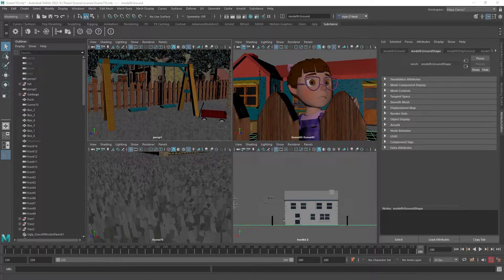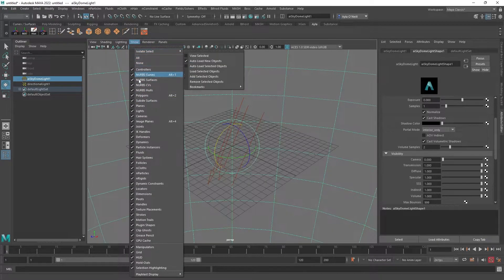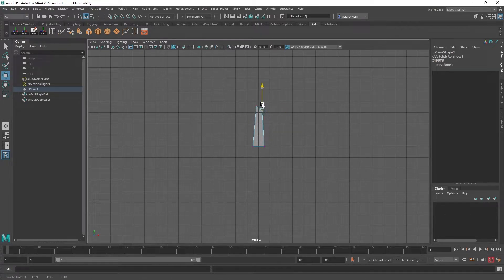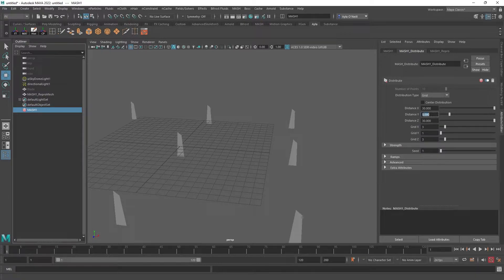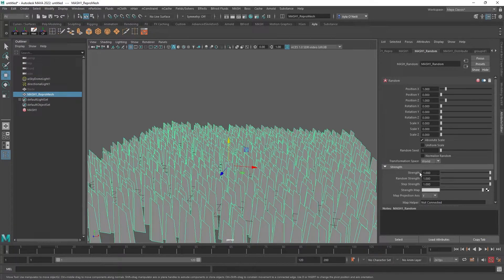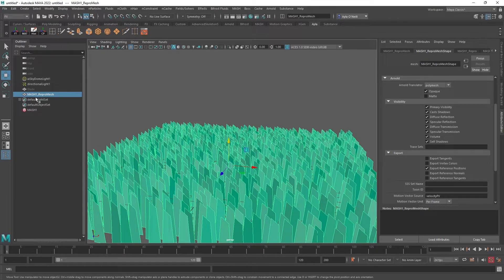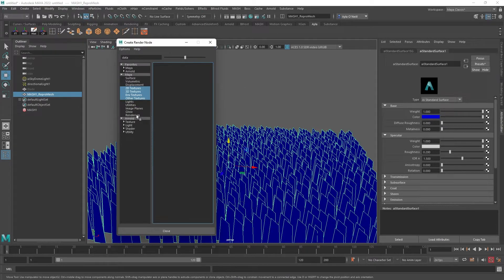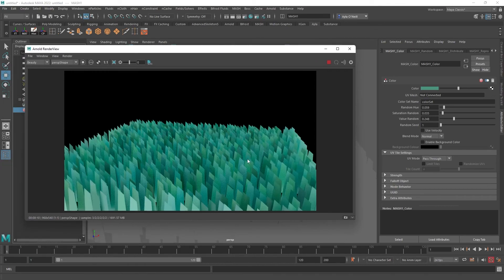Create Stylized Grass in Maya using MASH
Make simple, colorful and cartoony grass in Maya using MASH!